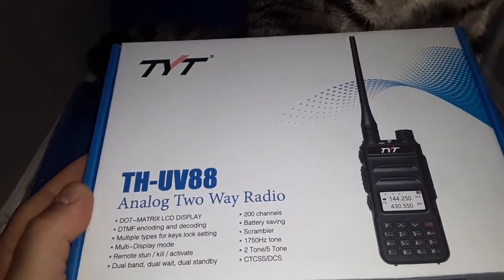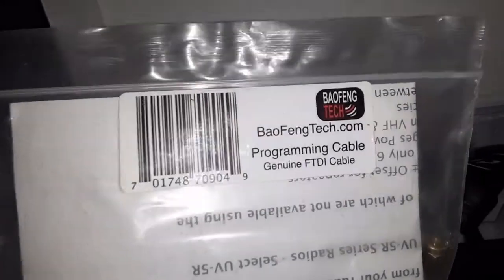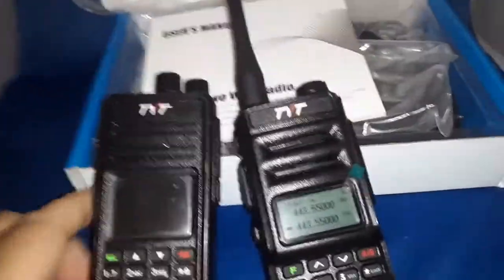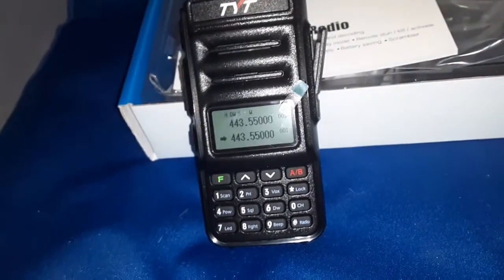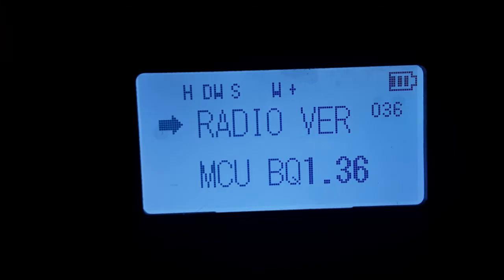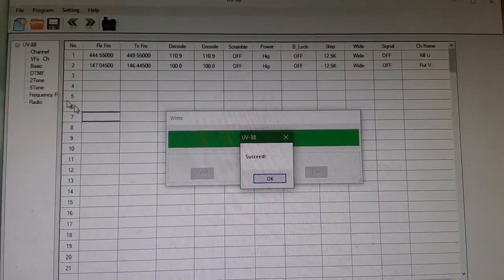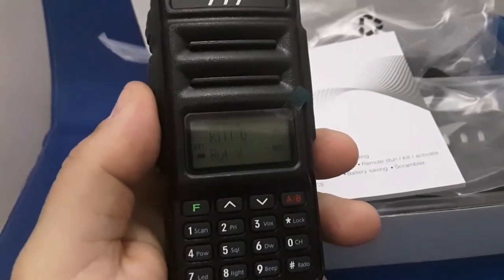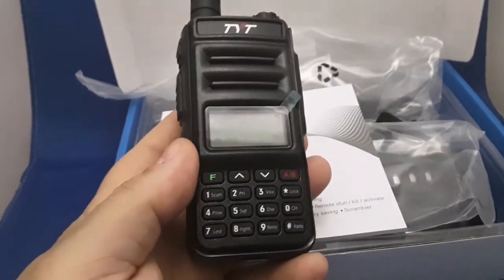TYT TH UV88 The UV5R Killer Un-Boxing, Programming & QSO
Please visit our amazon store simplyhamradi-20 to purchase this product:

Please use our Bridgecomm link as it helps our channel out dearly for purchases